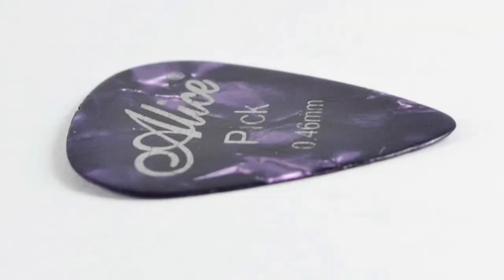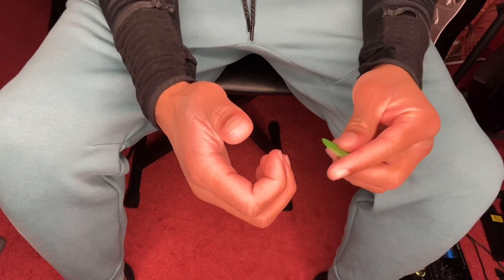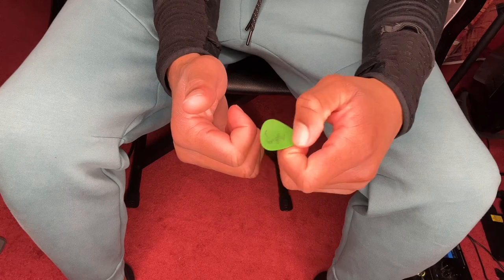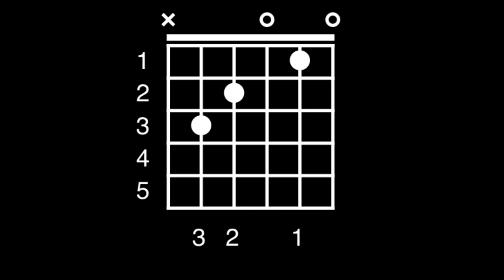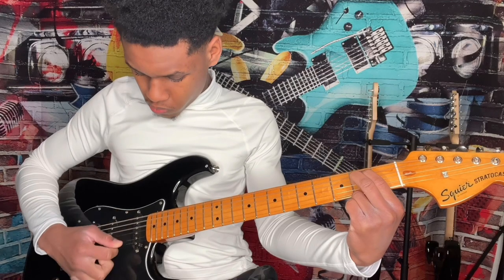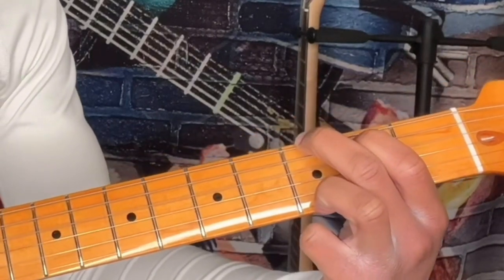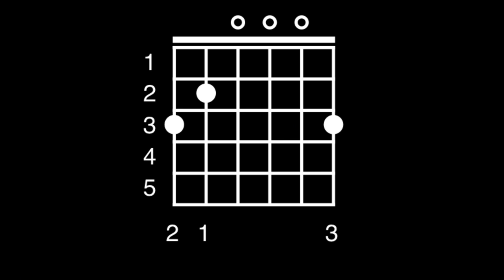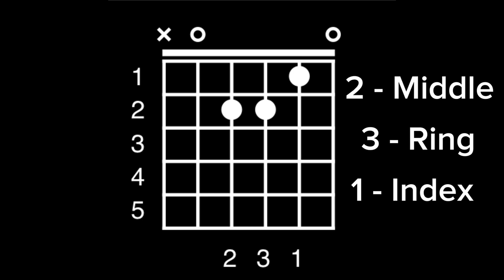Your First Guitar Lesson Ever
TUNER - (If the link isn't clickable, copy and paste in search bar):

METRONOME - (If the link isn't clickable, copy and paste in search bar):

Video Chapters:

Intro - 0:00
Choice Of Play - 0:20
Tune Your Instrument - 3:29
 String Names - 4:20
Chords - 6:10
Metronome - 10:09
Outro: 10:49